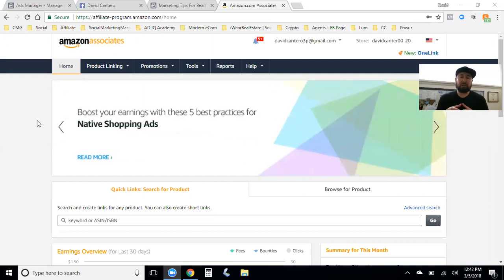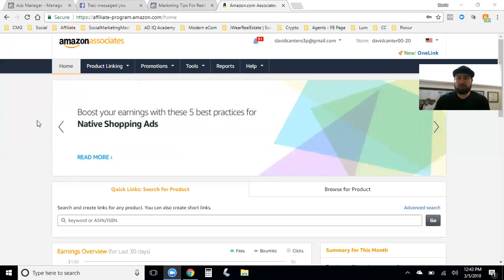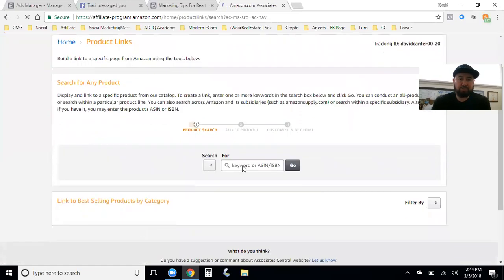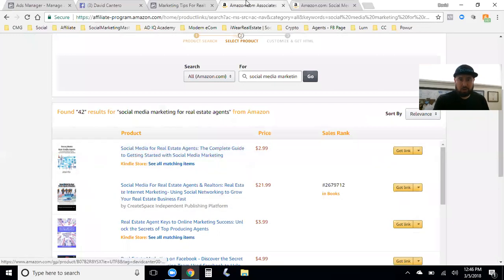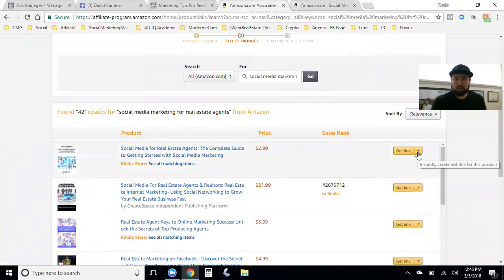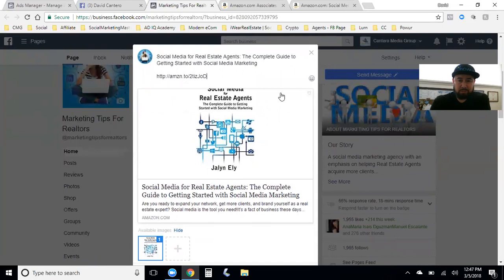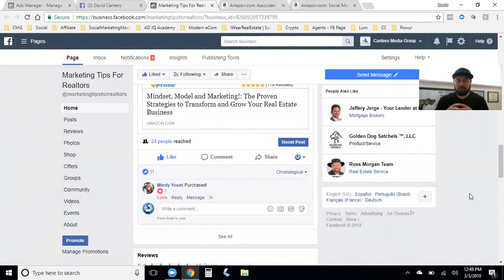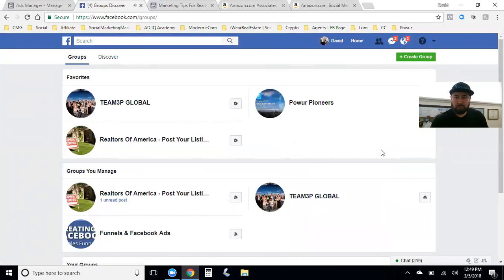Affiliate Commissions With Amazon Associates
🎥 Unlock the Power of Facebook Ads!
In this on-demand training, I teach you proven strategies to help you drive traffic, boost sales, and grow your business like a pro. Whether you're a beginner or looking to fine-tune your skills, this training covers everything from Facebook audience targeting to ad creation, budget optimization, and advanced tactics used by top Facebook marketers.

What You’ll Learn:
✅ Step 1: How to properly set up your Facebook Business Manager to run and scale ads effectively. (99% of people get this wrong, costing them time and tons of money!)

✅ Step 2: How to run a Facebook Like Ad to skyrocket your page likes and followers by thousands, in literally 7 days.

✅ Step 3: How to use Facebook Video Ads to dominate your local market and build a recognizable brand overnight!

✅ Step 4: How to capture local leads with Facebook Lead Form Ads and Landing Pages. Say goodbye to organic posting and hello to a flood of LOCAL leads!

🚀 Ready to Take Your Business to the Next Level? This exclusive training is available for a limited time only. Must want to DOMINATE A LOCAL MARKET. Don’t miss out—enroll now and start seeing results by tonight!

About Me:
I’m David Cantero, a Meta Certified Digital Marketing Associate, specializing in Facebook & Instagram Ads for Real Estate Agents and Local Businesses. My goal is to compress my last years of running Facebook ads for clients and provide you with actionable strategies to help grow your business online today!

Tools I Use:
💻 Kartra: The all-in-one platform I use to build landing pages, sales funnels, automate emails, and more. Start your FREE trial and get access to my exclusive training instantly

David Cantero